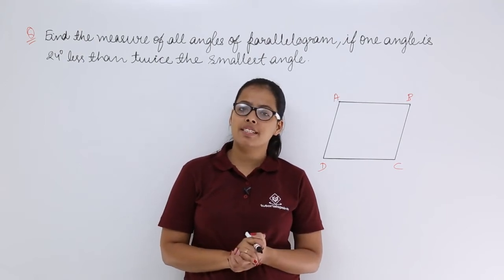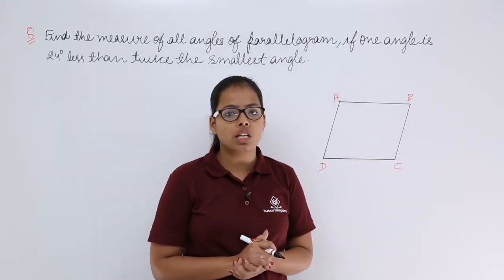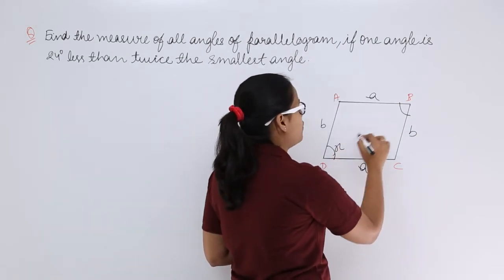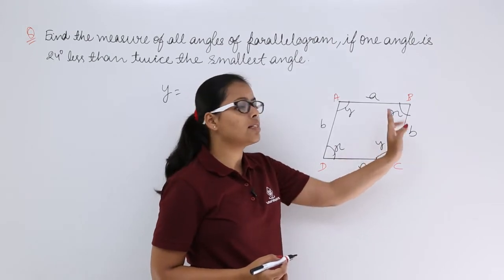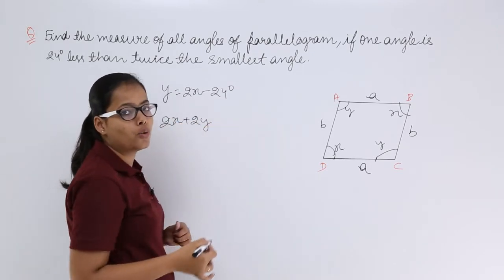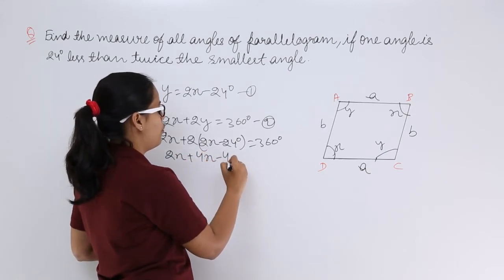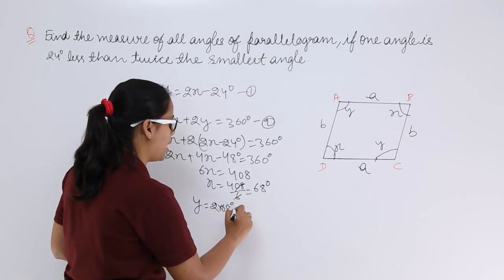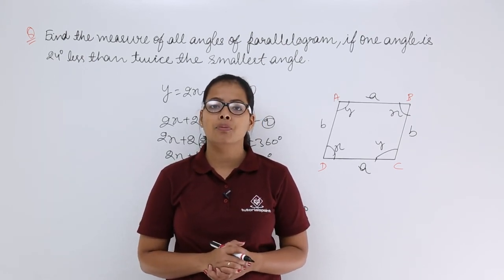RD Sharma - Problem 3 on Quadrilaterals